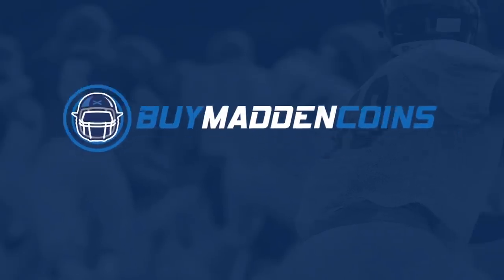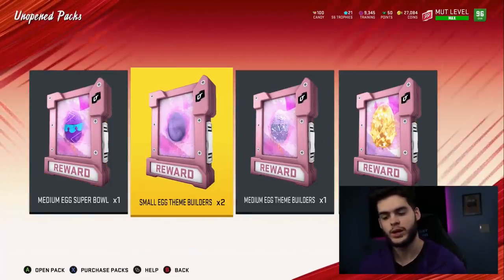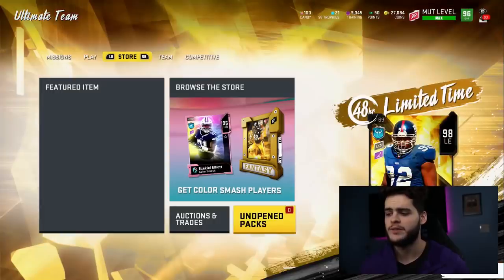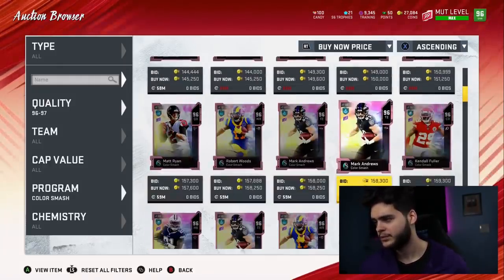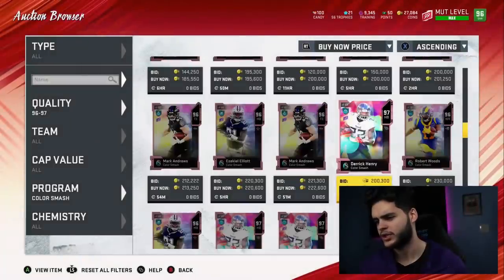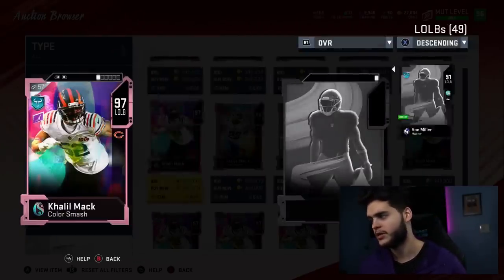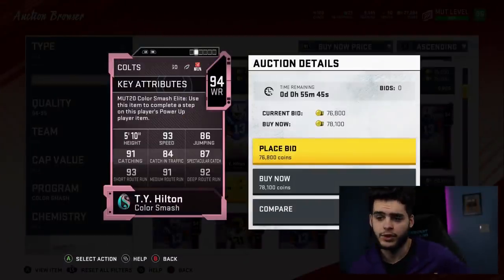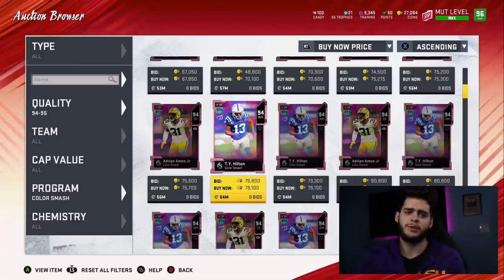ALL COLOR SMASH EGGS HAVE HATCHED! INSANE EGGS! NEW 97 KHALIL MACK, HENRY, AND MORE! | MADDEN 20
v

 mut 20
 ULTIMATE TEAM
poodle

madden 20